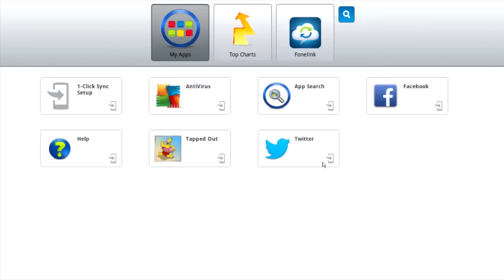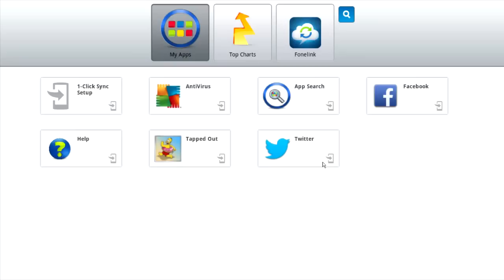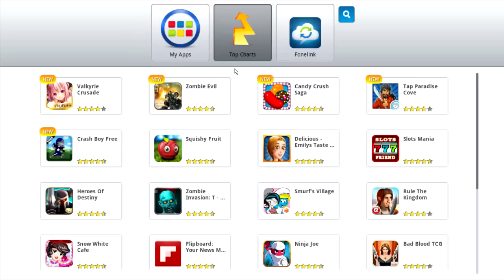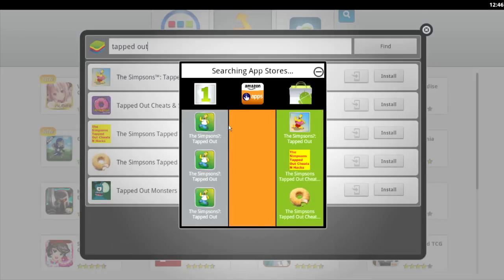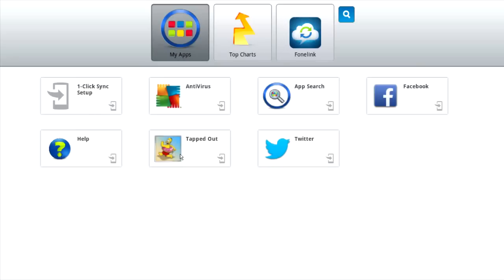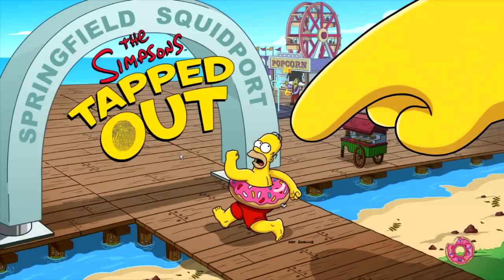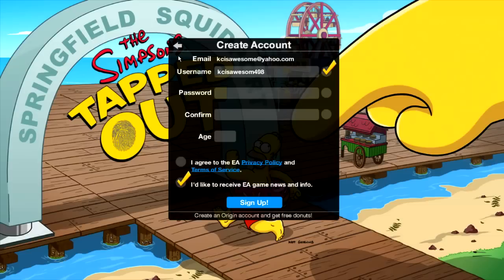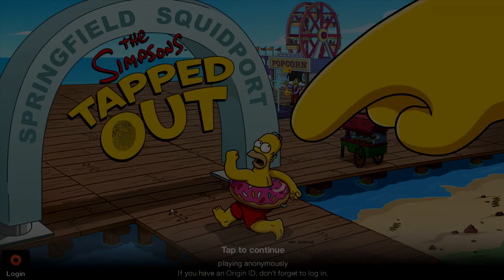How to Guide: Installing and Playing 'The Simpsons Tapped Out' on your PC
A step by step guide to playing 'The Simpsons Tapped Out' on your computer! Compatible with both Windows and Mac users! After many comments and messages, I decided to make this guide to help everyone! I hope it helps! Remember that this program is still in beta, so it may be very buggy for you. IE crashes and glitches.